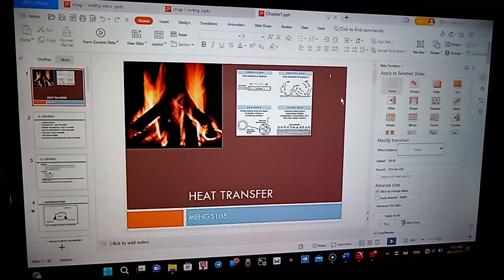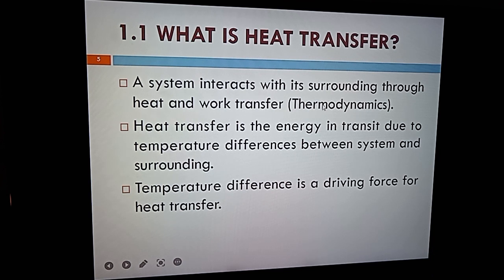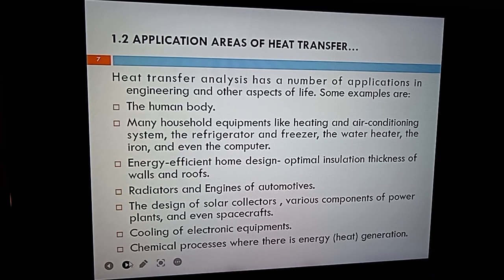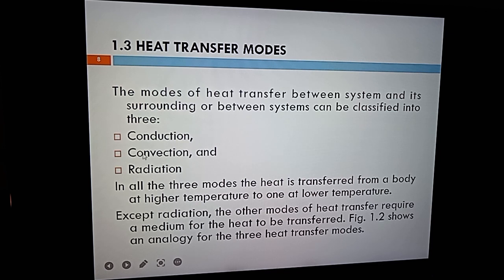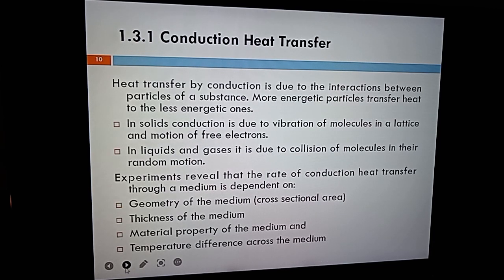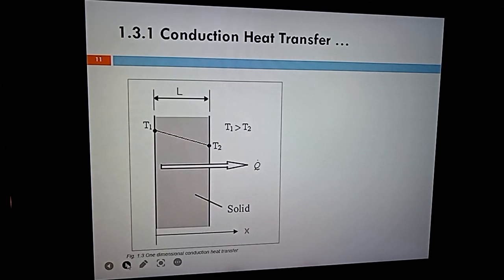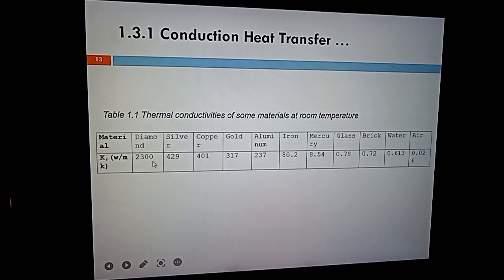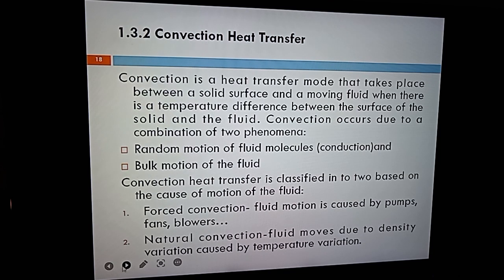heat transferring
How heat can be transferre from one medium to another